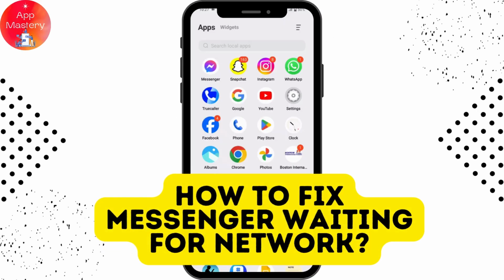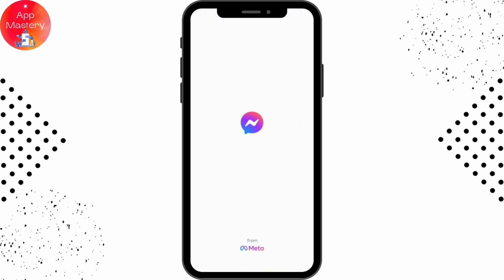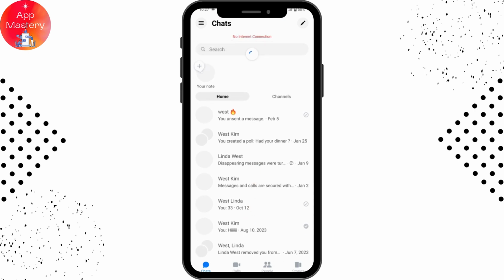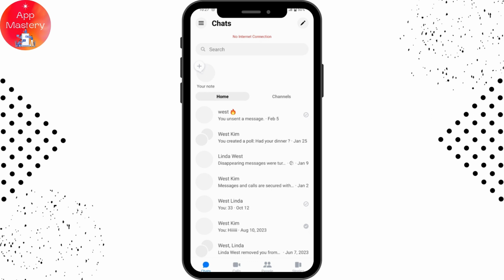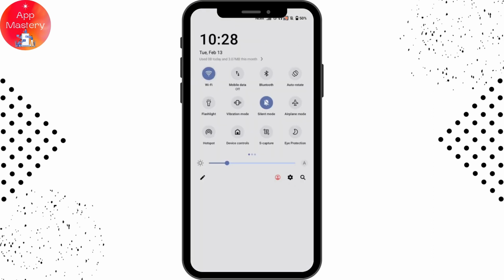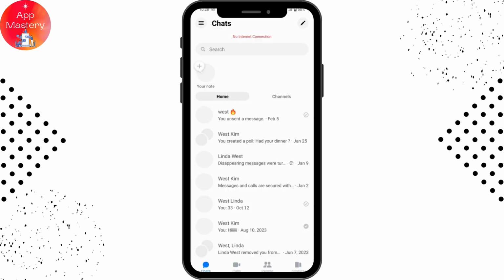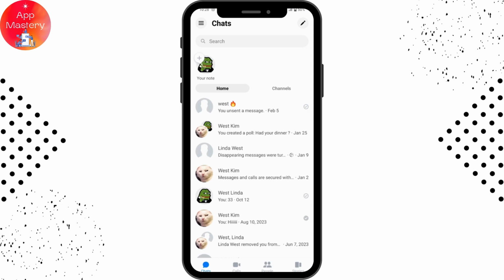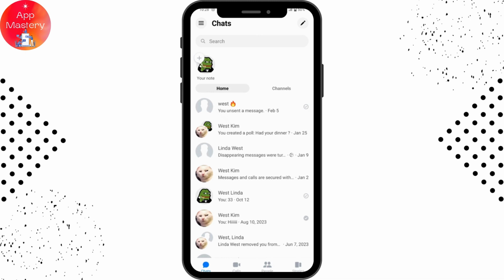How To Fix Messenger Waiting For Network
How To Fix Messenger Waiting For Network, Messenger Network Issues, Messenger Troubleshooting

Stuck with Messenger showing "Waiting for Network"? App Mastery to the rescue! Discover effective solutions to fix Messenger waiting for network issues.